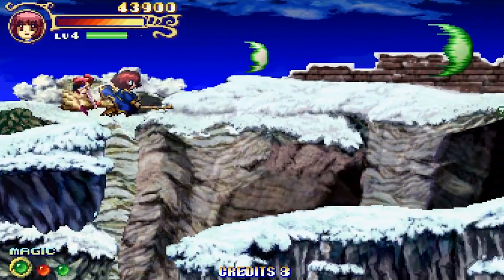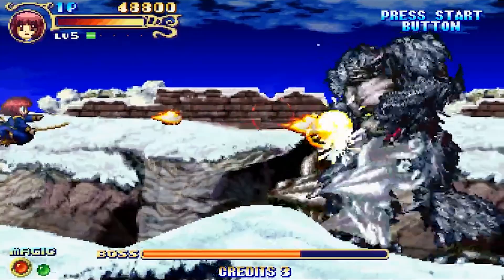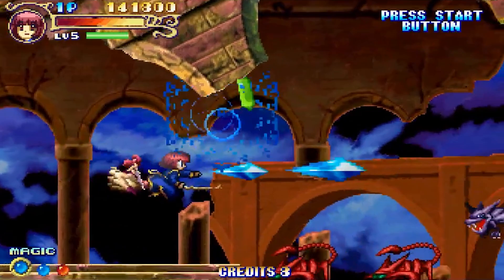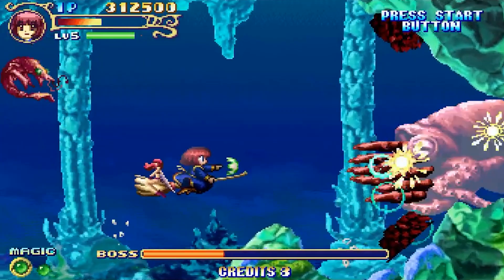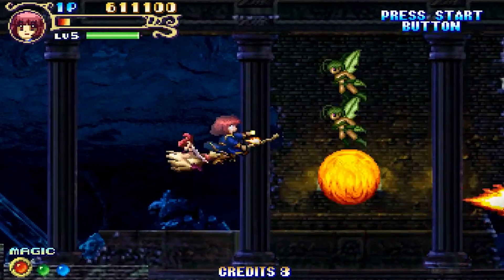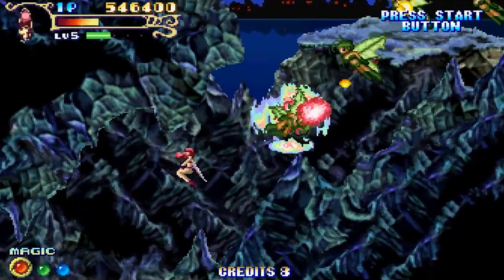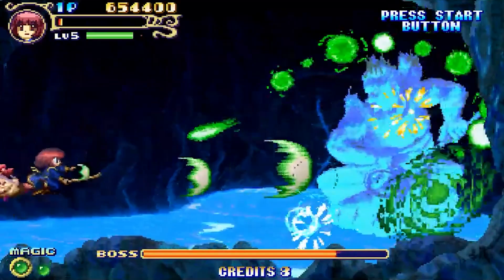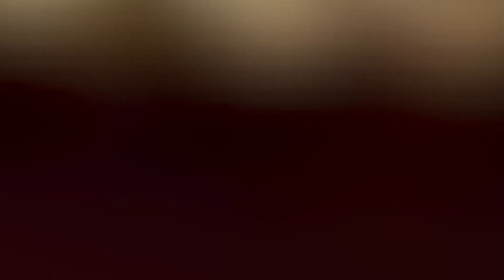Cotton 2 is BEST Played on Sega Saturn [SHOREVIEWKEN!]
It's a little which on a broom, destroying the forces of evil for the sake of candy, it must be Cotton! Actually, it's Cotton 2, and it's on the Sega Saturn. This game was recently ported to modern consoles, but sometimes, Saturn is best. Let's take a look at why that is.

Lauren Runeckles
Tkyo Sam
The Anonymous One (you know who you are)
Armando Cornejo
Garron Tungate
G Medina
BoxerB
Nolaan Sinjaria
Travis Sisco
Jarmo Seppanen
Relik
Nick Raven
William Hetherington
Lawrence Poon
Adam Francis
Chun-thickums85
Nelson Parra
Stafford Bawler
Marray Lane
Gomadan
Darrick Speelman
Flapper
Ethan Huskins
Billy Gilmore
Chris Stewart
Mike Murrell
Romain Gosse
Brody Stern
Jamar Nicholas
Tom Landolt
Chopemon
Akikyo
Scott
Nick Moore
Jose Lopez
Dozy_de
P85
Razshambo
Maxime
Joshua Morales
Robert Whipple
Brian Paduwan
Benjamin Estrada
Nick Box
Samurai Sam
Daryl Brock
Bryan Stewart
Scott Boyce
Ed Pickering
Luke Williams
Wesley Verheyen
Irving Morelos
Benjamin Widdowson
Mark G
Retro Remy
Mark Johnson
Daniel Schumorek
Lala
TheExperienceShare
Polygon Arcade
Rodolfo Urrea
Igor Kostennikov (KID_87)
Gabriel Perez
Sean Connolly
Jeffrey Pierce
Juan Manuel Sandoval Jr
Supa Nintendope
Jeffrey Pierce
Joseph Martinez
Scott Kubish
Manoel Neto
Aaron Blank
Anton Portnoy
J. Martinez
Gerald Shepard
Eric Gonzales
Rob-Phresh
Ulises Velasco
Tao Sterling Kayer
Dakota Szabo
AC Skywalker
Kevin Godfree
Foxy Rosenwinkel
Madone0525
Filipe Rego
Louis Zezeran
Don C-H
Kaiju J
Thomas Crew
Nicole Schembri
Imbord3rlin3
Stry8993
Peter
David Kean
Daniel Marshall
William Clemons
Kurt Deas
Paul Mullen
Donncha C-H
Paul Mullen
Kurt Deas
Carl
Fabio Domingos
Tyler Storey
Lady Fenrir
Ham
Red Seven
Swimming Mario
Peter Stathos
Eric Ellis
Sofiane Benabdallah
Ivan M
David Carmichael
Ron Annis
Dakota Szabo
Anthony Ciarrochi
N1cknak
ItsBobDudes
Preston Hoppers
CODING MAGICIAN
Brian Gilreath
Roman Prochazka
Danny Peretz
Thunder Blackmore
Joe Breeden
Malcolm Holden
mutedalien
BumperSam
Nick Hamze
Richie Broome
Jason Standridge
Luis Guillen
Aaron Christie
El Gordo Loco
Zane Starr
Edward Kennedy
G S
Jonathan Patrowicz
Nick Cameron
Eugene Sfetsos
Malek Creid
Goober
Adrian Craney
Wiggy Gray
Nicolo Pittoni
Bruce Alan Gomez
Brandon Estelle
Joseph Taylor
Chivis Greene
T Square
Shaun Andrews
litax874
David Lee
Raging Bull
Milan Marcic
Daniel M
Jon DeGuzman
Drew
Justin Catlin
DevDotEXE